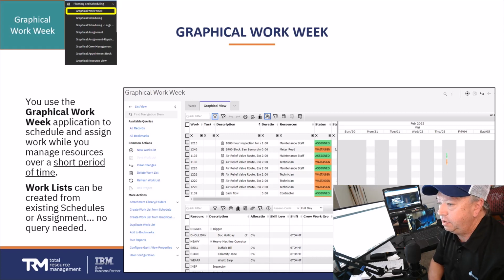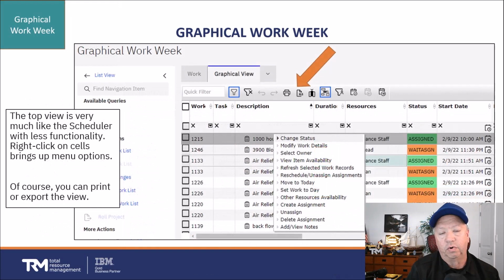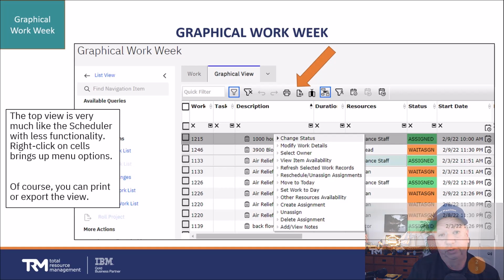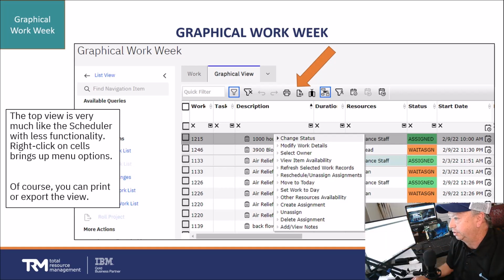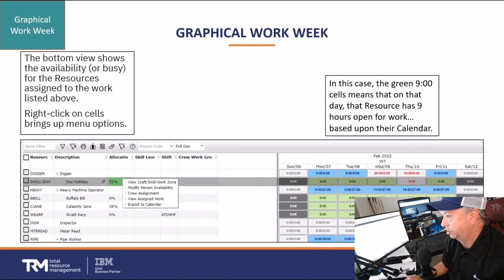Graphical Scheduling Apps Overview - Part 4 | IBM Maximo & MAS - Feature Friday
This video introduces the Graphical Work Week application included in Maximo/Manage.

00:00 Introduction
00:18 Part 4 - Work Week
00:30 Work Week top of screen
02:00 Bottom of the screen
02:33 Wrap up!